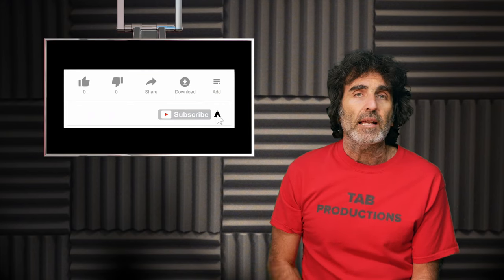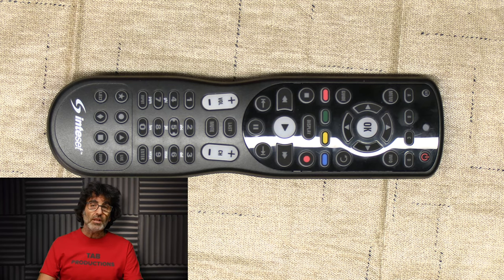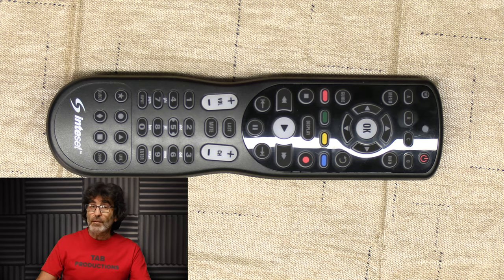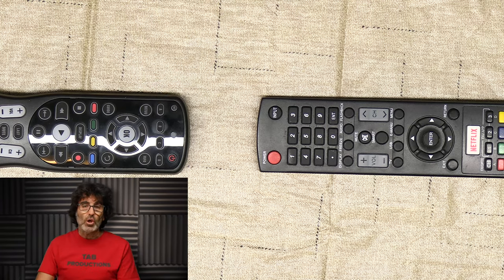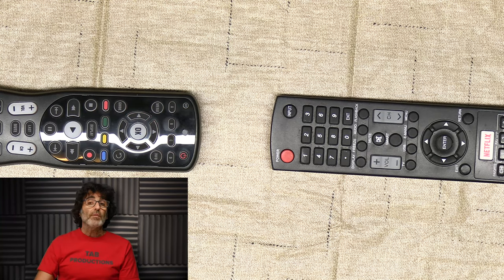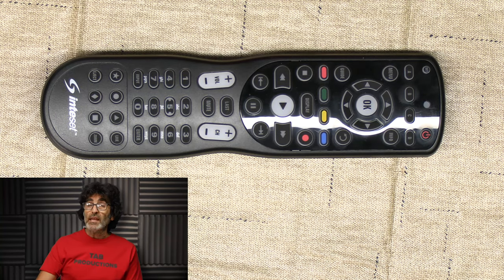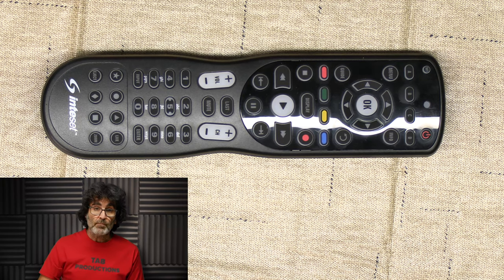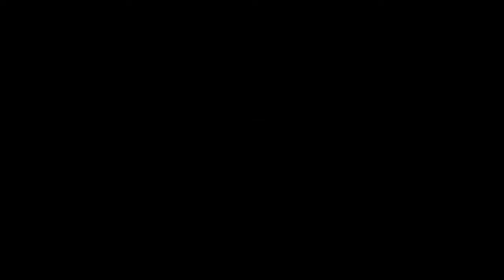Setup and Program Inteset 4 Device Remote to ANY Device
Video tutorial on programming the Inteset 4 Device Universal Remote Control.  In this Video I show how to program the remote to your devices.  I cover the code entry method and the learning/ teaching method.  I also show  how to lock the volume to one device, and also how to set up Macro command sequences to power on/off your devices with one button push.  This is a very good remote and setting up is a breeze.